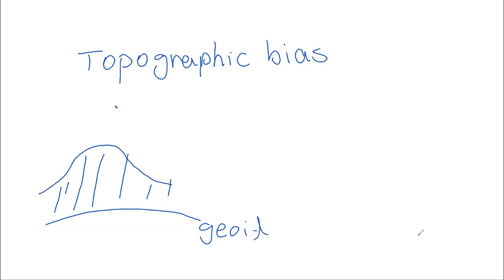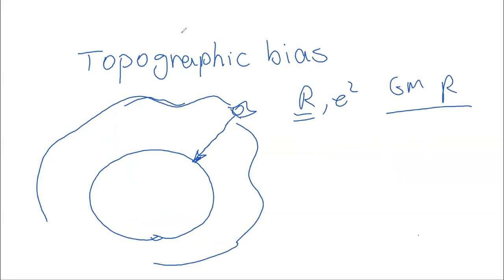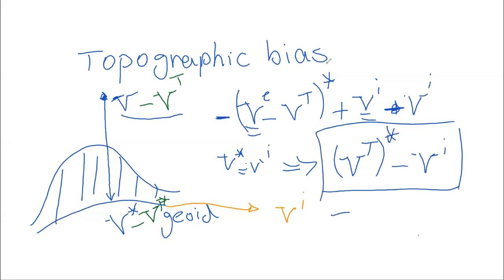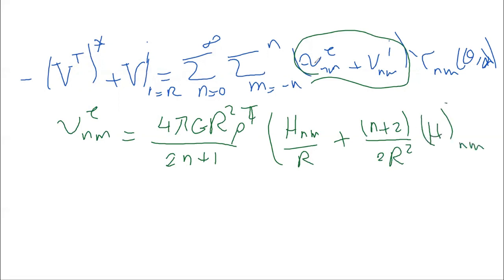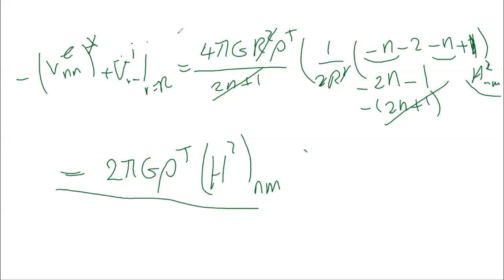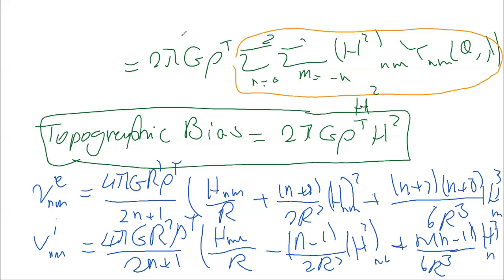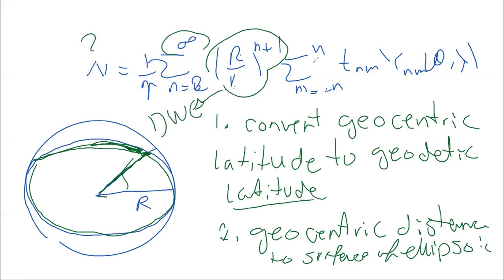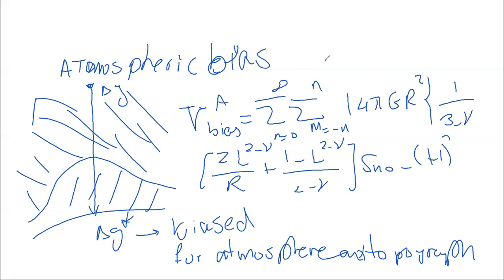Lecture 6-4 Topographic and Atmospheric Biases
Geoid modelling is based on solving the gravimetric boundary-value problem and the first assumption for solving it, is that no mass should exist outside the boundary or the geoid. This is the reason of removing the topographic and atmospheric effects before computing a geoid model. After that the effect of the removed masses should be restored to the computed geoid in the no-topography and no-atmosphere (co-geoid) to bring the solution back into the real Earth. Now, suppose that we do not remove the effect of topographic and atmospheric masses and continue the data downward to the geoid level, thus our solution will contain topographic and atmospheric biases. In this video, I explain how these biases are mathematically developed. See also my book

Satellite Gravimetry and the Solid Earth, mathematical foundations, Elsevier, 2020.